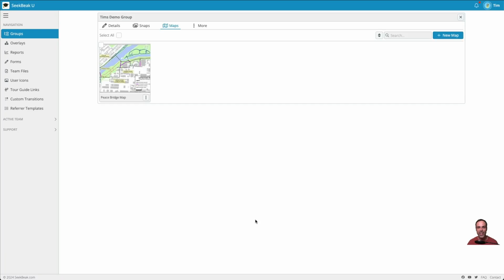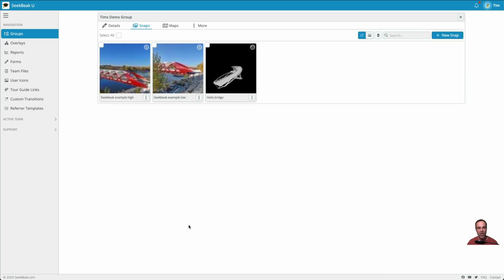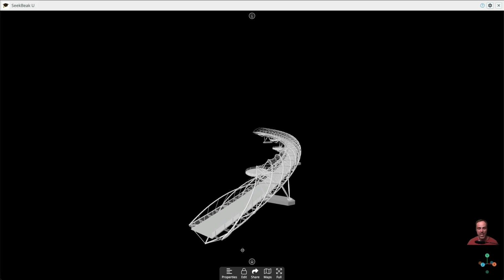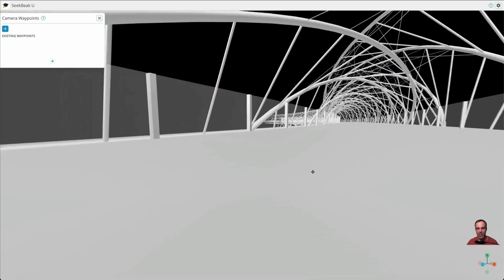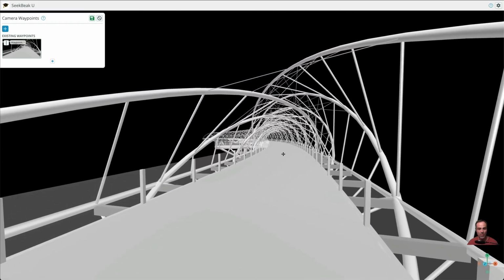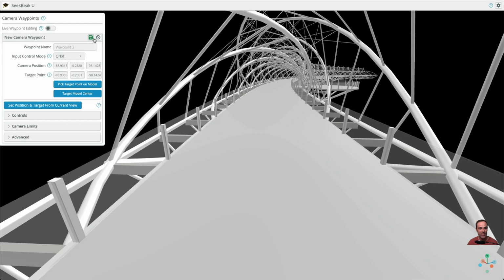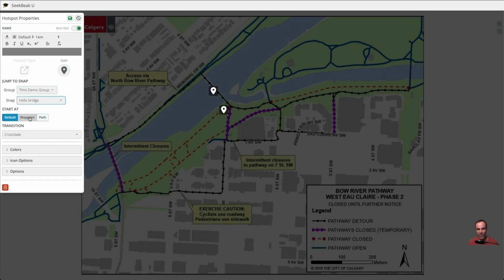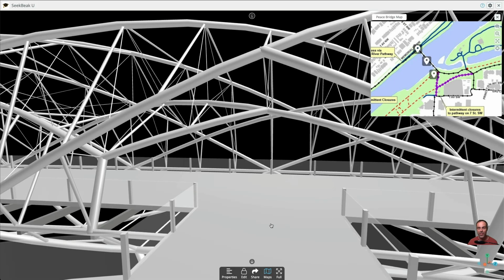12 Camera Waypoints & Maps with 3D Models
In this video, delve deeper into SeekBeak's integration of 3D models within maps. Discover how to seamlessly add and scale 3D objects to your Snaps. Learn to incorporate Waypoints and paths to navigate through your 3D models effectively. Enhance your projects with immersive 3D experiences that engage and inform your audience.

Ready to elevate your projects or request a demo? Visit: SeekBeak